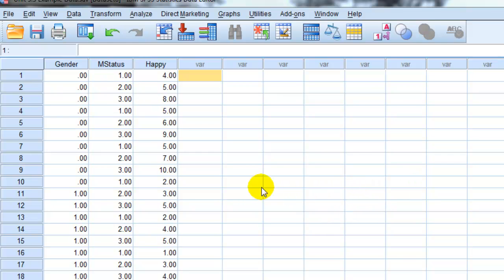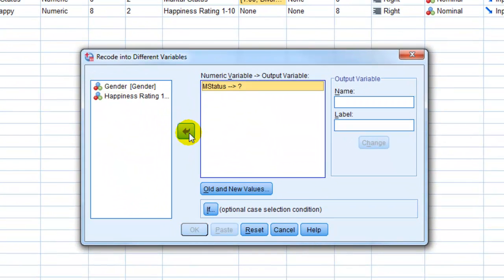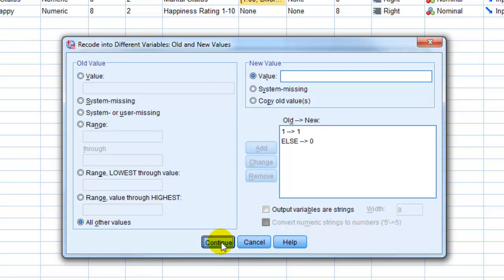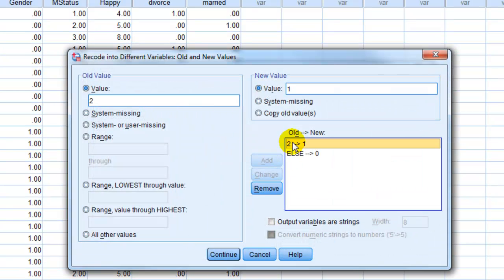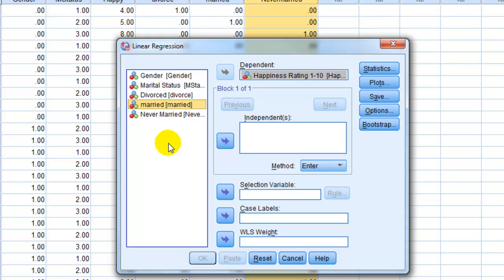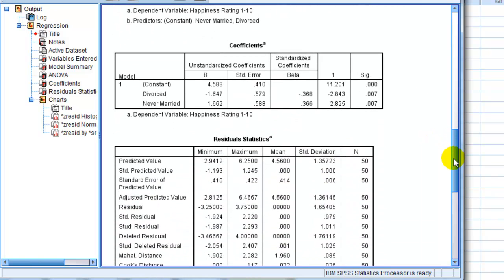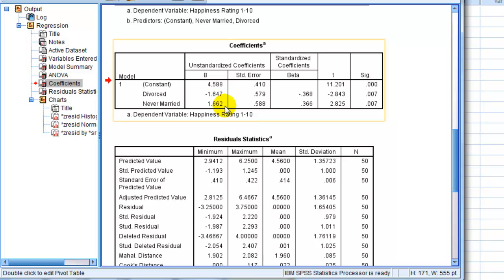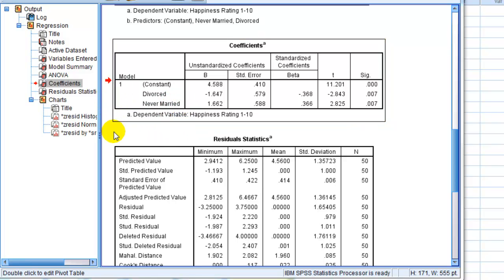Regression with Dummy Variables Part 2